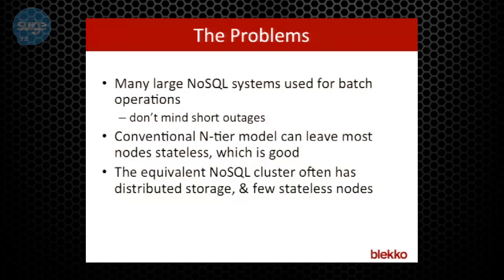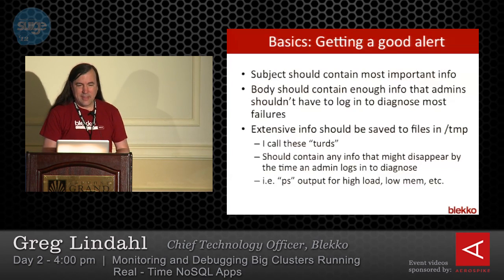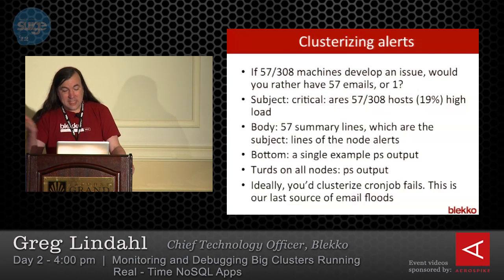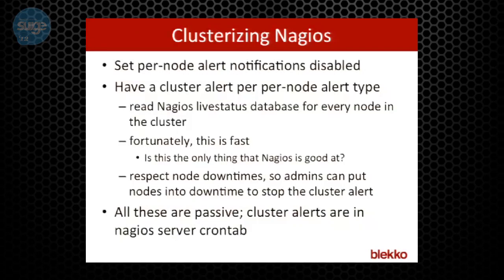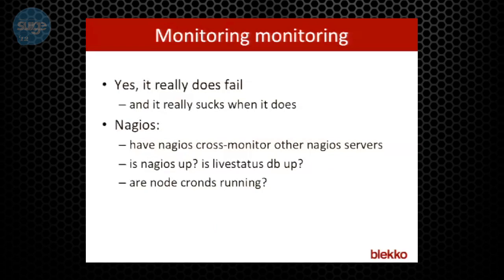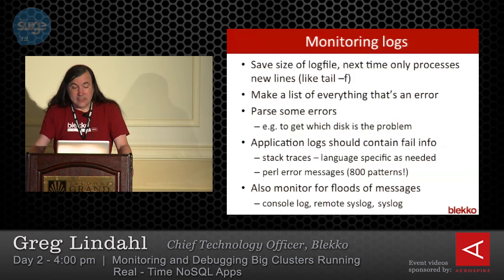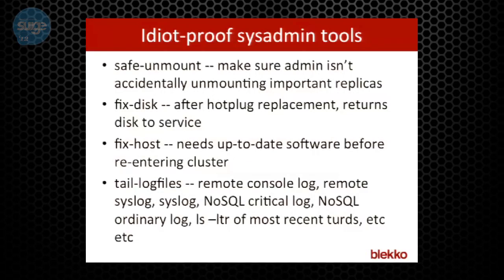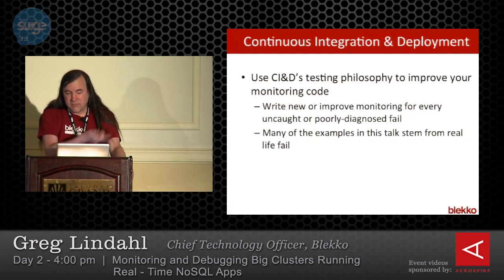Surge 2012 ~ Greg Lindahl ~ Monitoring and Debugging Big Clusters Running Real-Time NoSQL Apps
Running a big NoSQL cluster used for data-mining Map/Reduce jobs in production is challenging, but fairly common these days. Keeping up a hundred+ node NoSQL-based cluster serving sub-second responses to fickle web-users can be terrifying, for both operations and engineering staff. We've been operating such a system at blekko for two years now, and we've learned the hard way about the kinds of monitoring, debugging and debugability features needed to survive without pulling out too much of our hair. Come and learn from our mistakes!